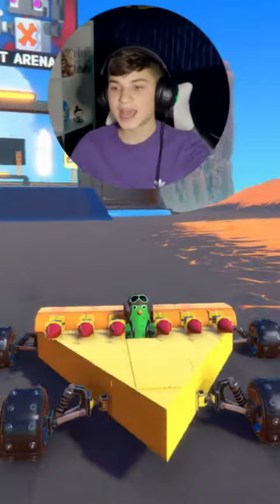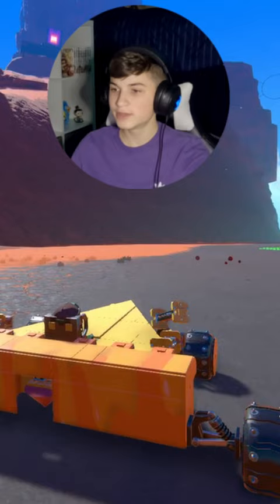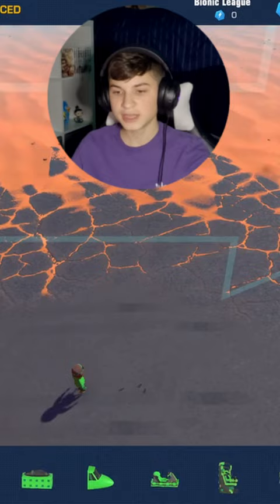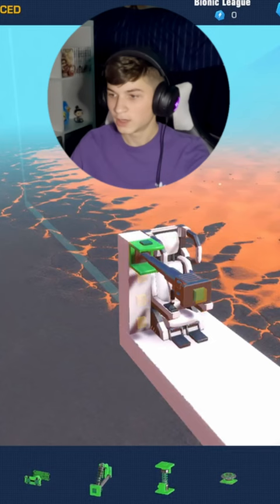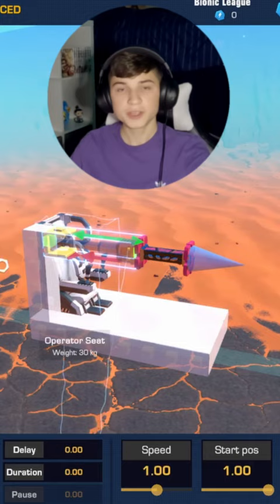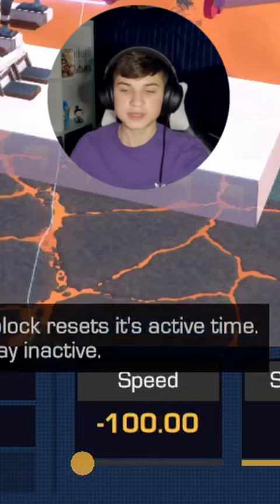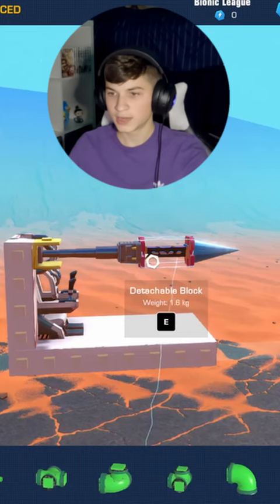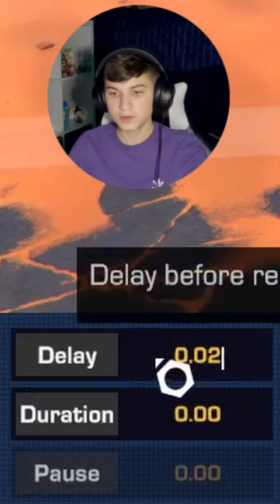How to make ZERO POWER CORE MISSILES!! (Trailmakers Tips)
In this short,  I show how to make missiles for your trailmakers builds, with 0 Power Core!!

"Stick" Around and watch some more below!!